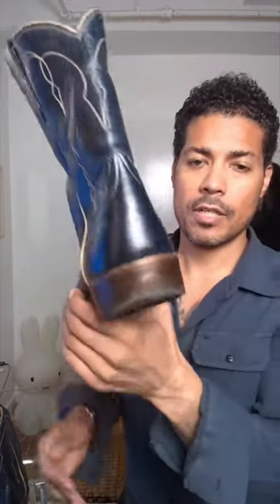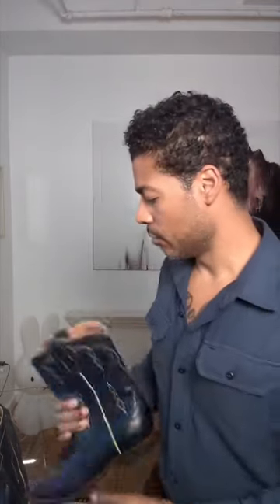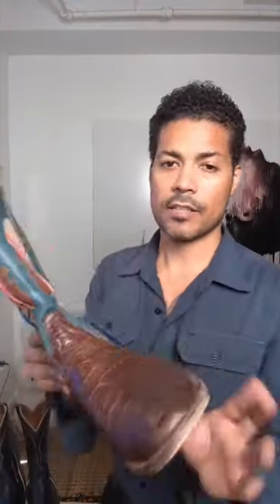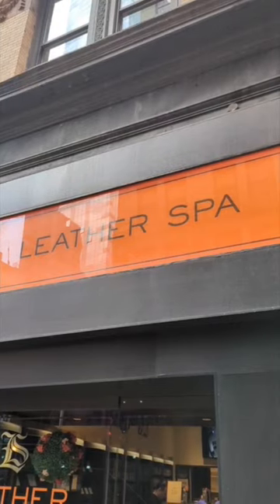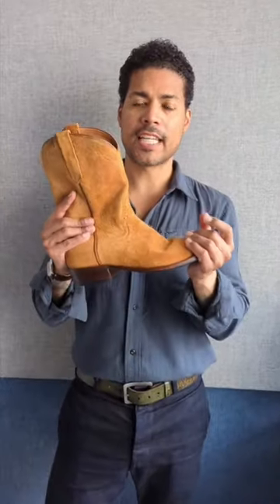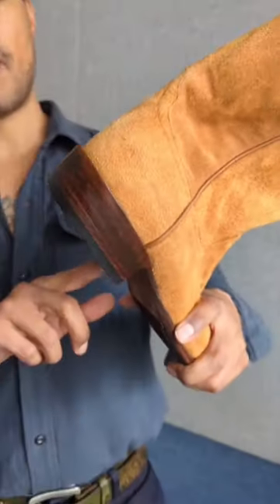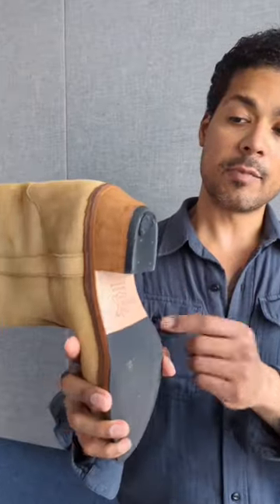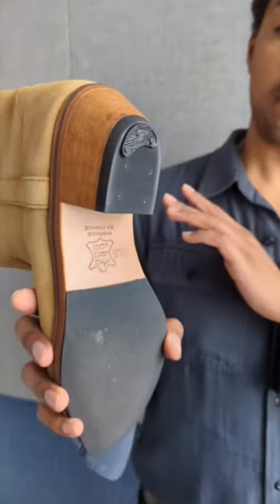My Boot Maintenance!